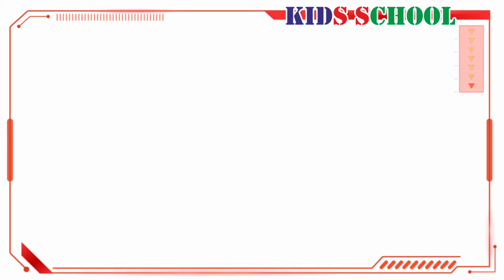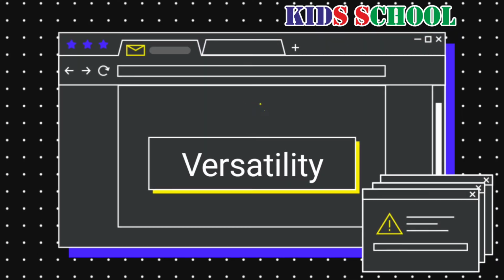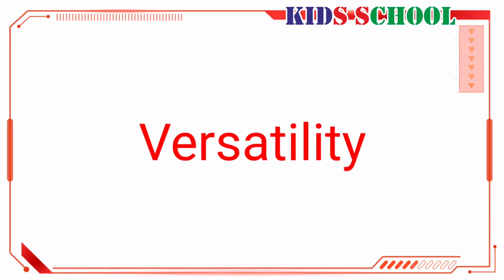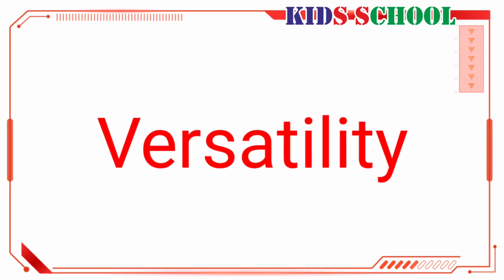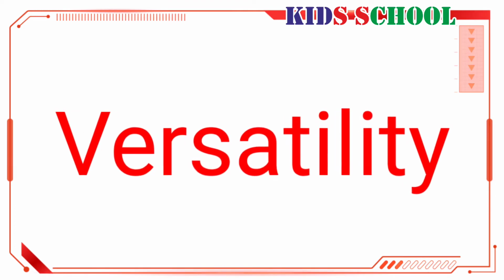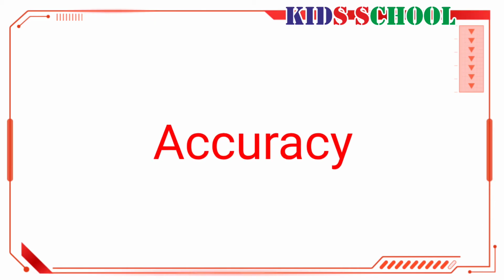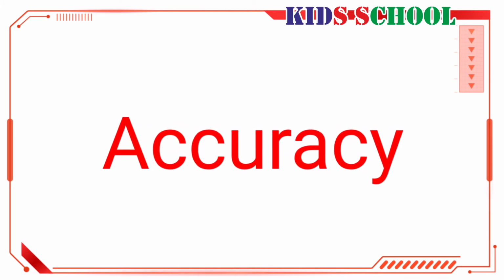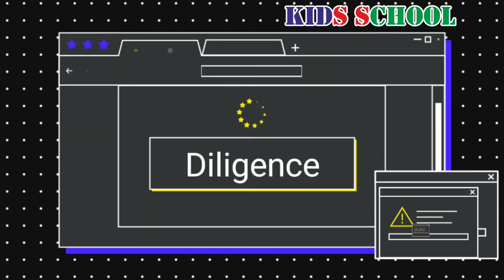Characteristics of Computers | Information Technology | Kids School